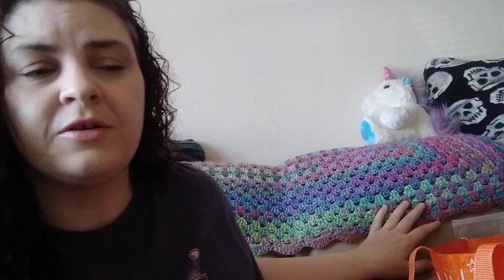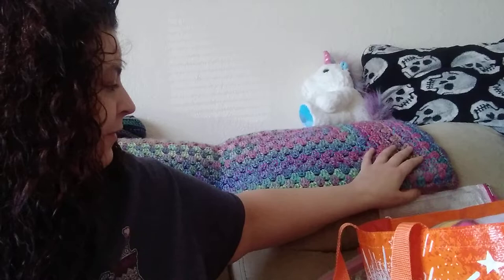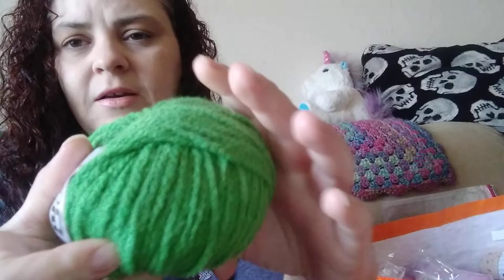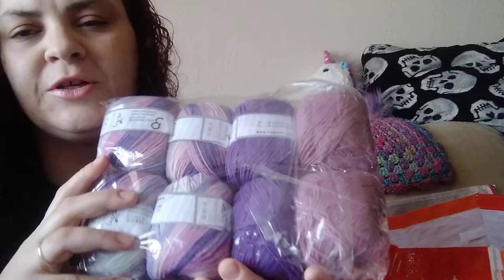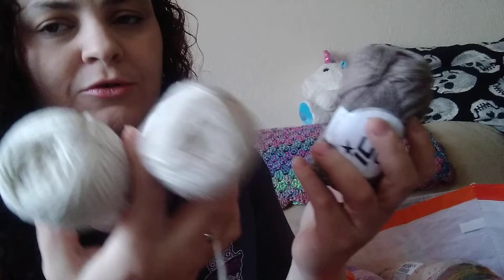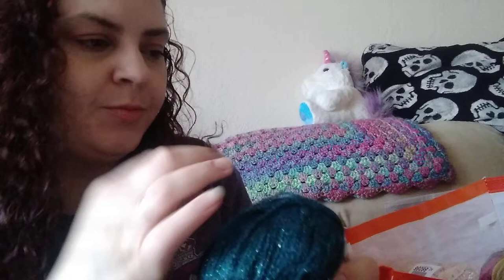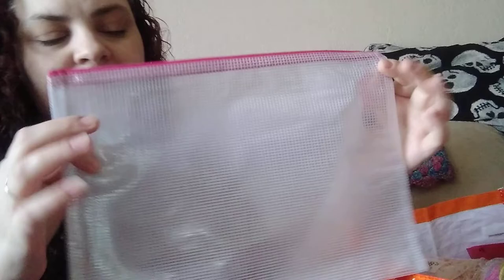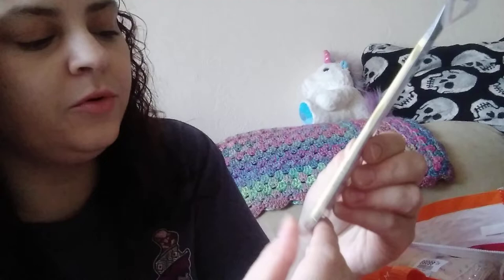CLOSED - ICE Yarns Goodies 💖💜💙💚💛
Hello, my name is Sara and my furry feline, Raven. Thanx so much for joining me in the love of yarn and crochet! I hope my videos are helpful and if you have any questions, suggestions or just want to send love, please feel free to comment, email or send mail via P.O. Box to
Sara @ Raven's Crochet
More details on my community page!

***Here are some links I mentioned in other videos, I think they're awesome!

Waterproof Storage WIP bags -

Flexible fabric glue -

Lionbrand.com/londonkaye

8,000+ free patterns @ LionBrand.com

I received "Bloom Bohemian" colorway!

Rowan spray yarn -
Knitrowan.com

Jojoland Melody yarn -
Jojoland.com

Knitting loom w/ manual crank handle -

Tons of amazing free crochet patterns (for a #3 Dk sport yarn) Popular -

Minimum order of $50.

Hug shrug, The Secret Yarnery -

Thanx so much for watching!!!
Have a great crochet day!